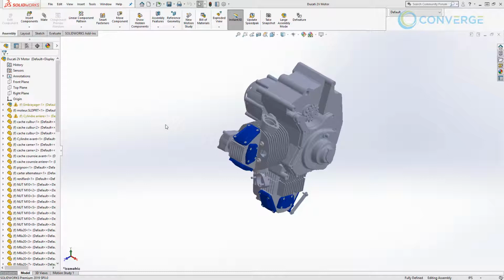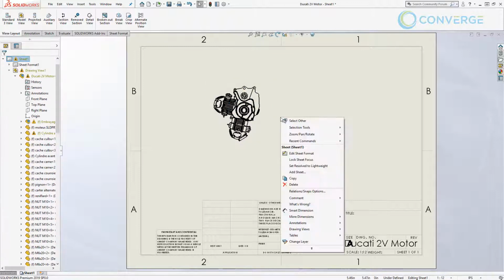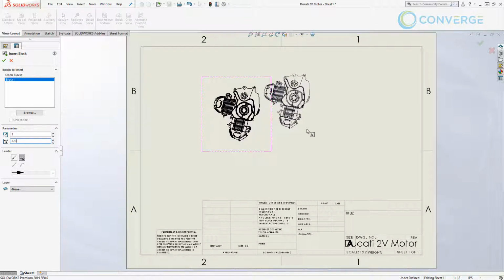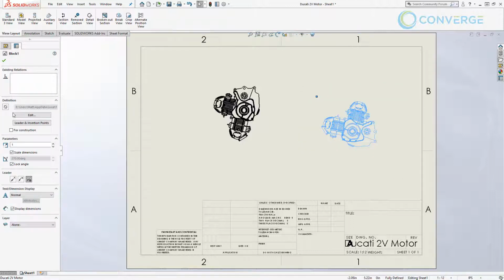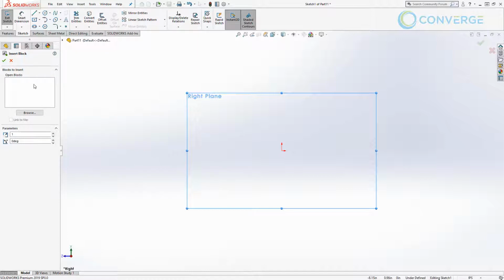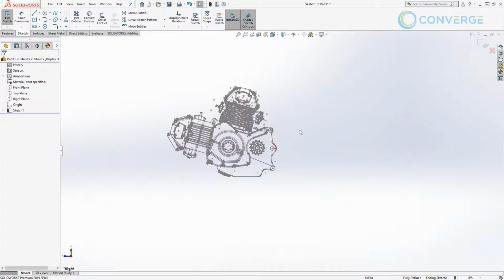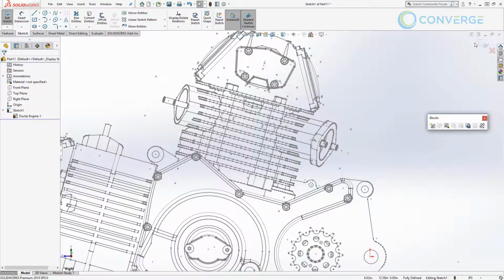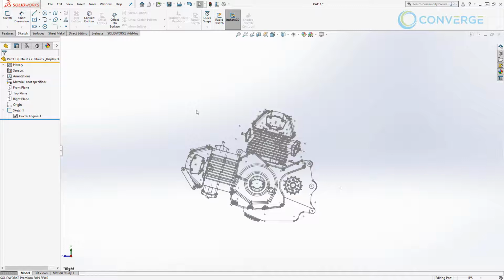Sketch Blocks 6